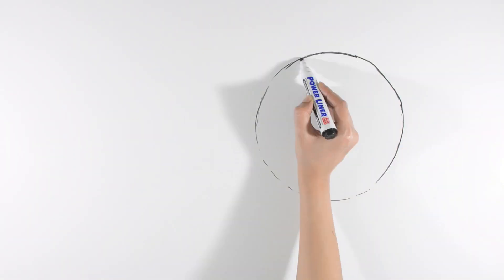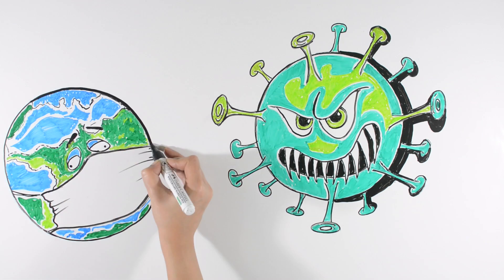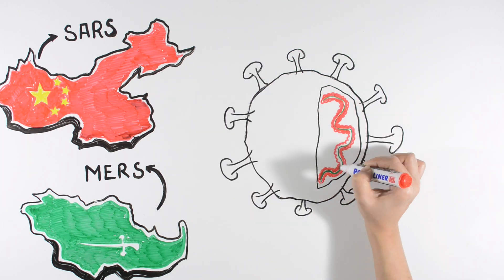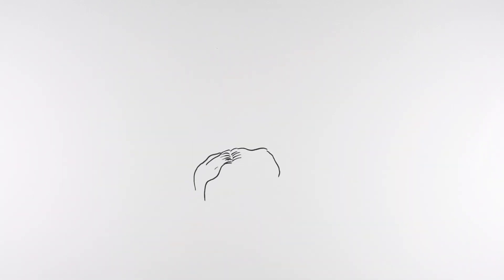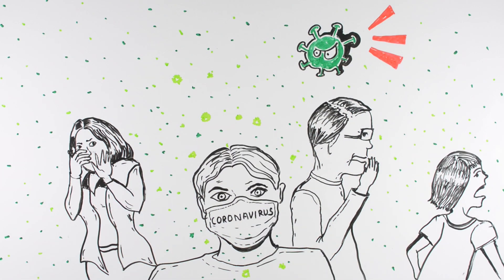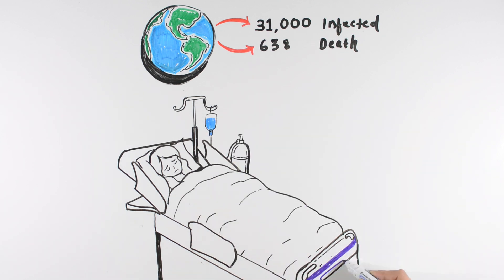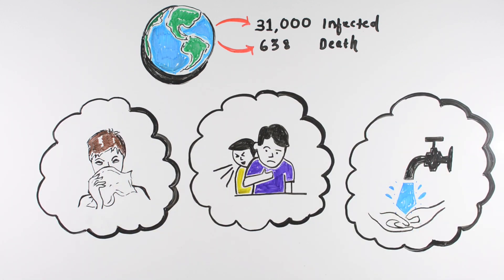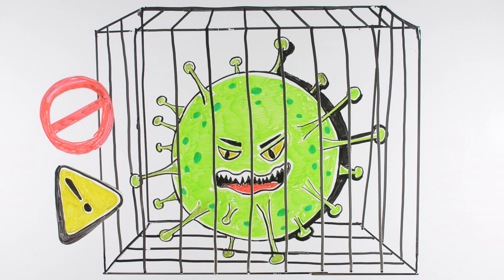Coronavirus : Draw My Life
Coronavirus Draw My Life video gives the complete information about this newly discovered virus. Coronavirus, the name which has caused a massive wave of fear all around the world. There’s been a tons of headlines with WHO declaring a global health emergency, the CDC declares a national emergency in United States.
Coronaviruses are a family of viruses that cause illness starting from common cold to more severe diseases like SARS and MERS. So what exactly are these Viruses, where did it come from, how does it transmit and how to prevent it. Let’s know it in this Draw My Life video of Coronavirus.